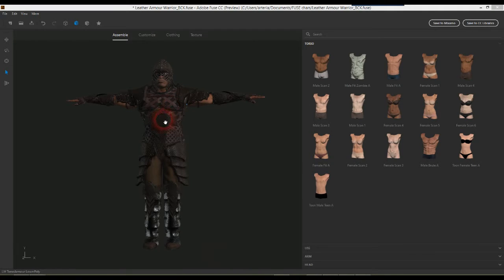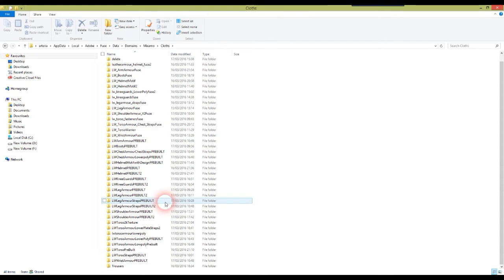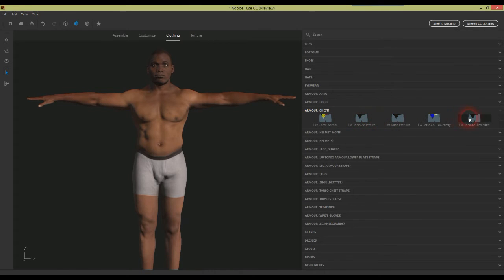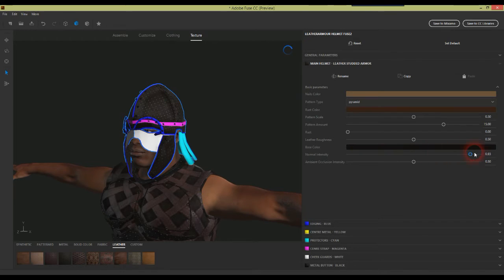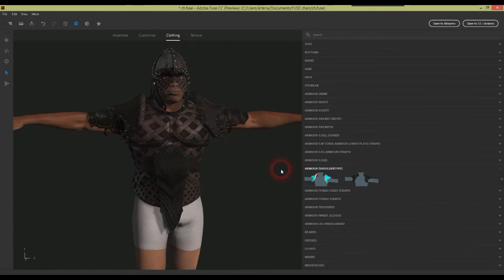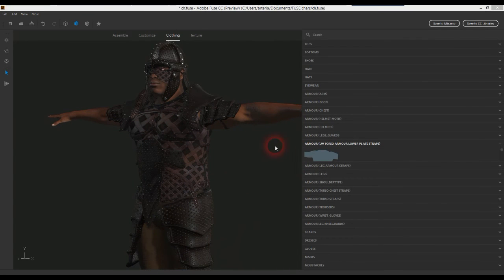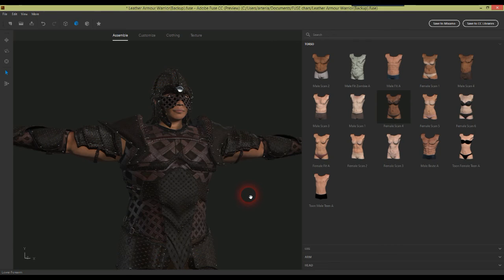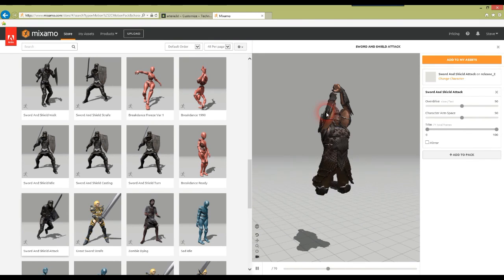FUSE Leather Warrior Armour from Arteria3d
This video provides a walkthrough of using FUSE, for the Arteria3d Leather Warrior Costume.